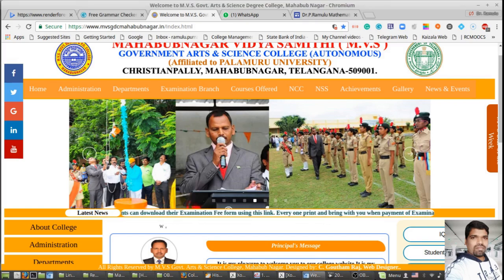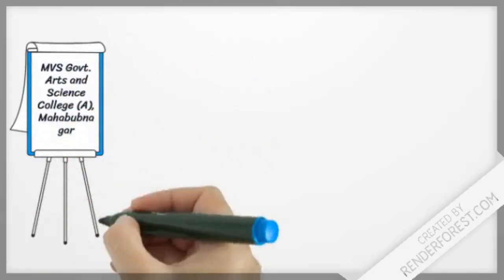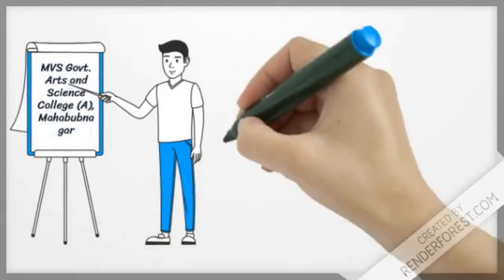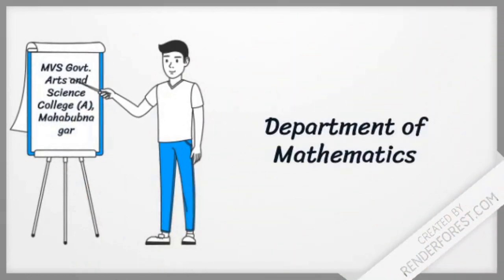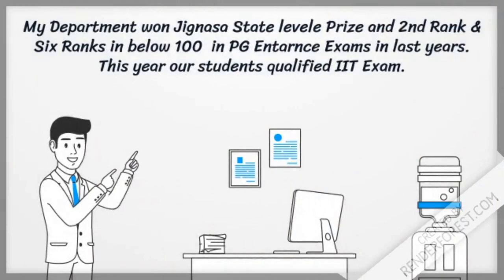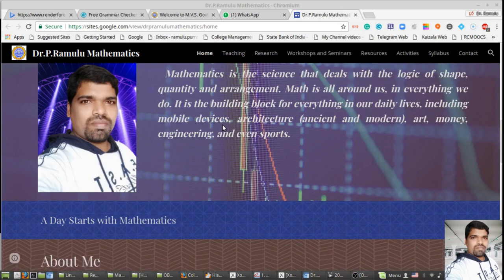About Department of Mathematics and M.V.S Degree College for DOST Admission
About our Department of Mathematics for DOST Admission